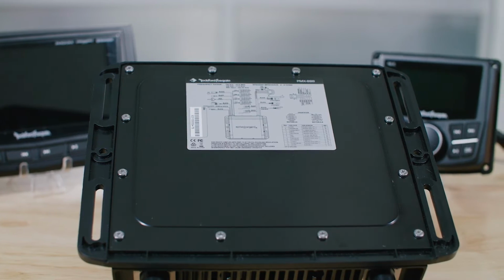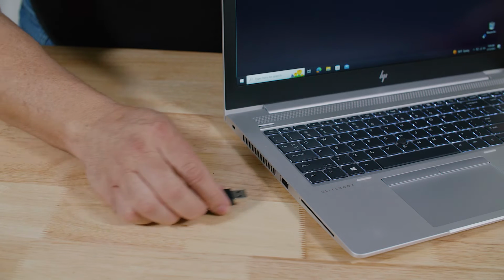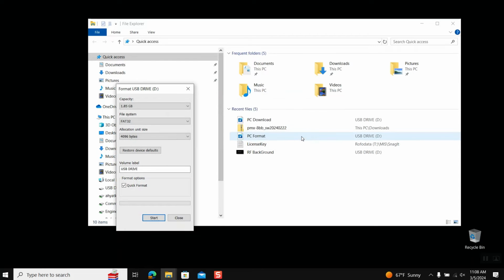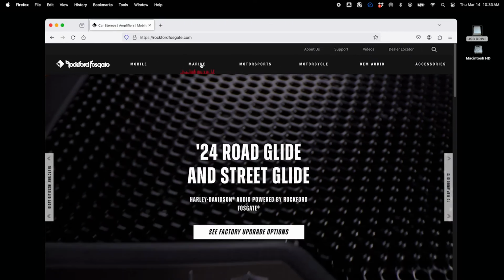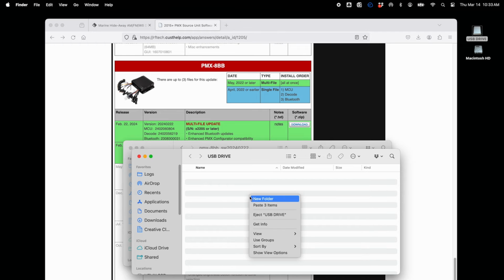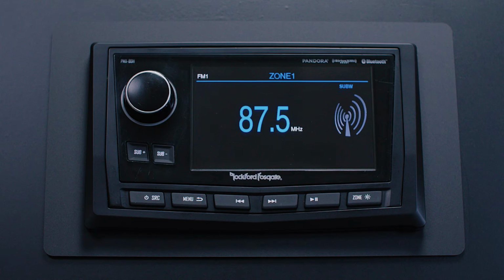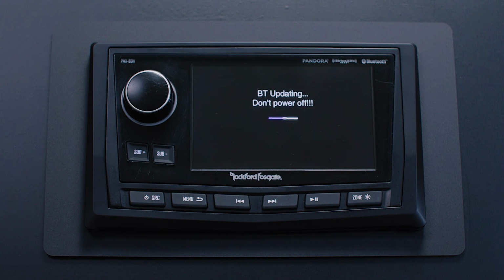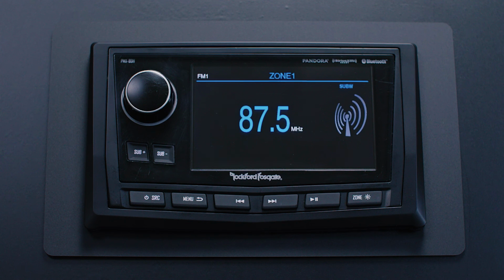PMX-8BB Firmware Update | Rockford Fosgate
Instructions on how to update the firmware on your Rockford Fosgate PMX-8BB marine audio source unit.